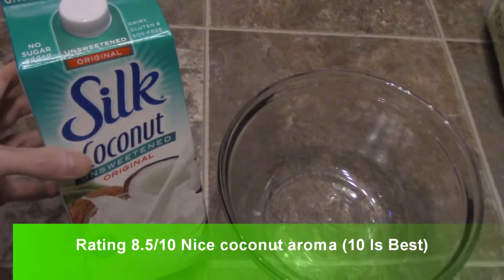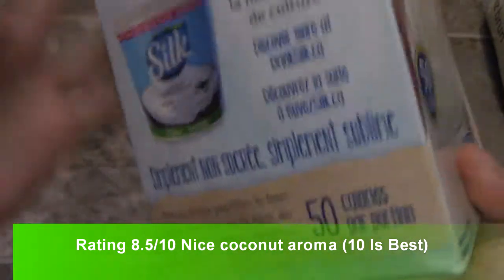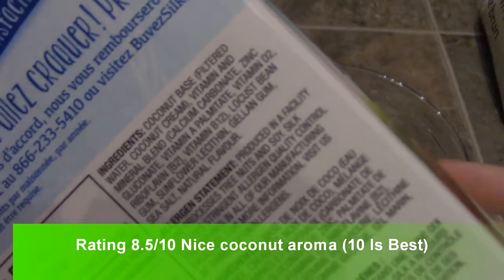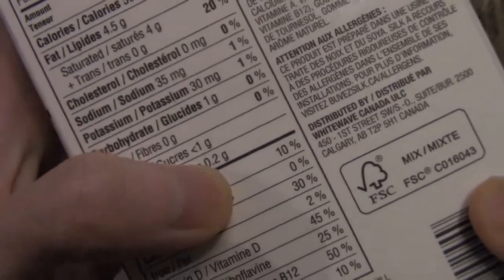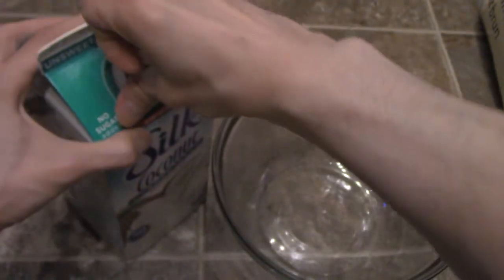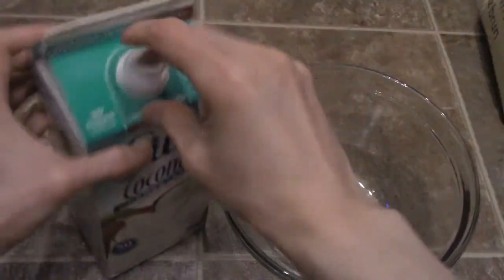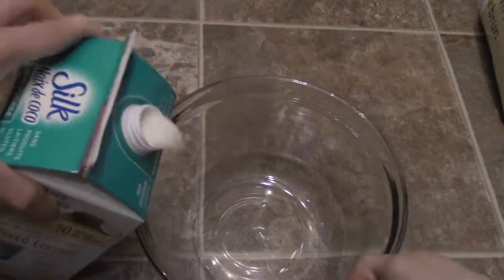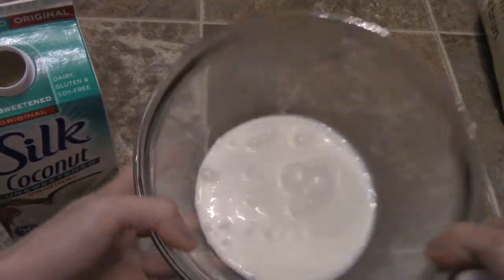Review Silk Unsweetened Coconut Milk